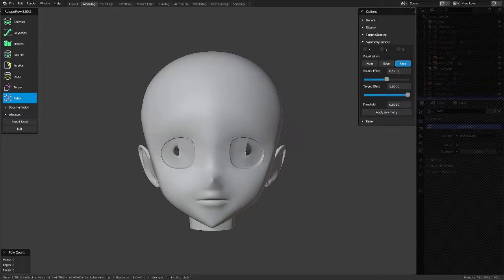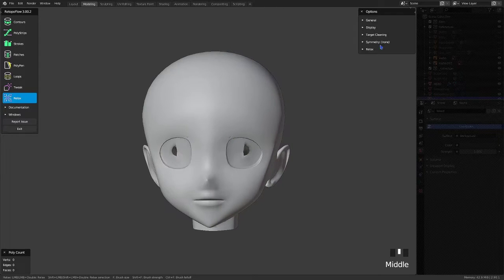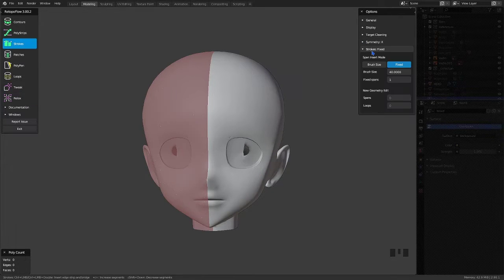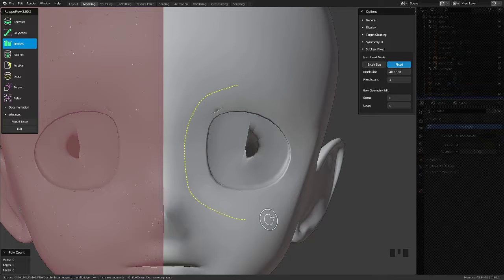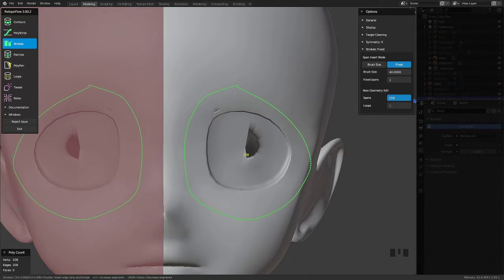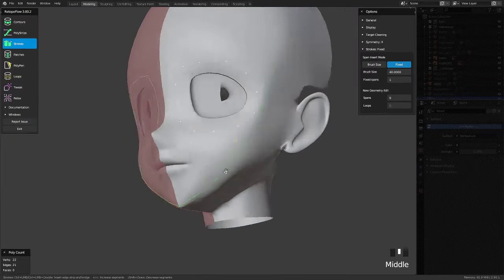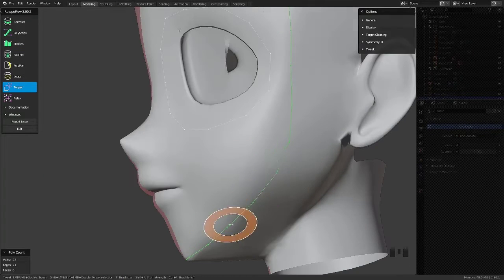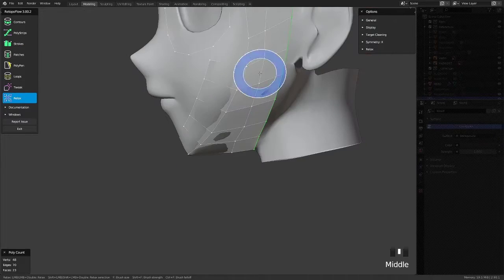Workflow Modeling Rem #02 - Modeling Head [blender 2.90]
Second episode of the anime series Modeling Rem, Re-Zero. In this video I am showing my workflow and some tips and explanations of head modeling, where I am also using the Retopoflow add-on.

Segundo episódio da serie Modelando Rem do anime, Re-Zero. Neste video estou mostrando meu fluxo de trabalho e algumas dicas e explicaões da modelagem da cabeça, onde também estou usando o add-on Retopoflow.

Have this model.